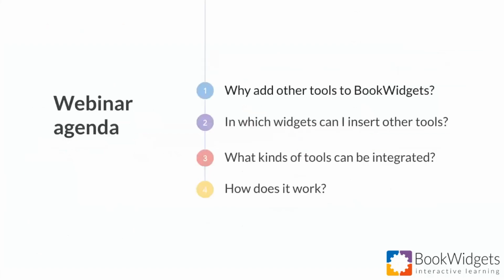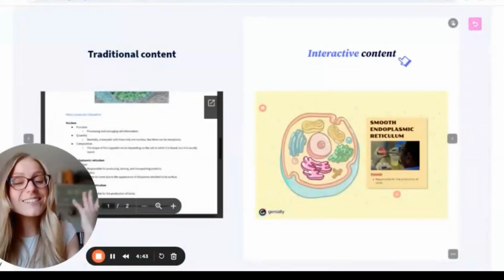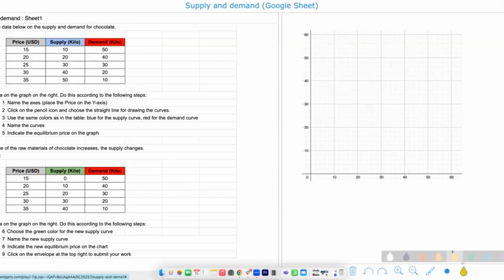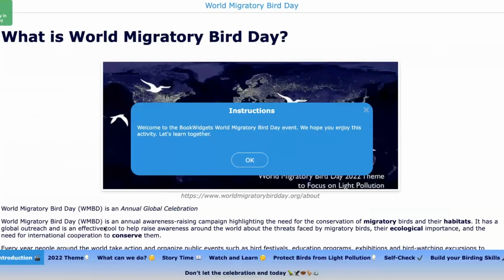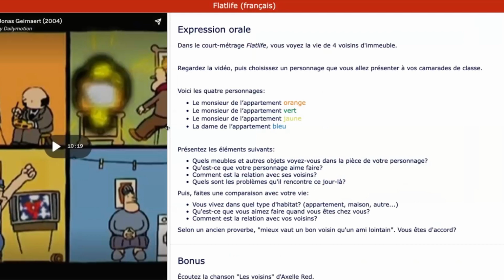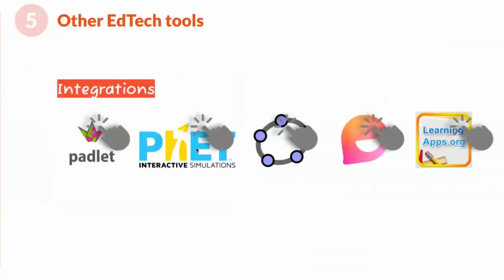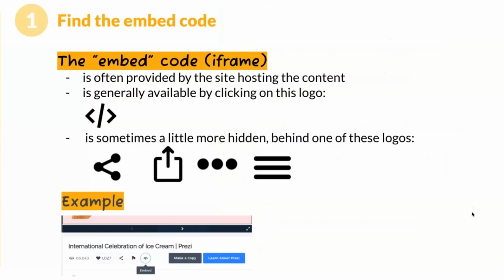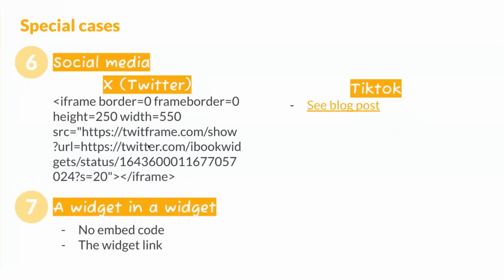App Smashing with BookWidgets and other Edtech tools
This is a BookWidgets webinar recording for educators who would like to create interactive lessons and instructional content by appsmashing or combining multiple edtech tools together. This webinar features examples of appsmashes featuring BookWidgets, mmhmm, Genially, Padlet, Learning Apps, PhEt, Geogebra, and more!

00:00:24 What is BookWidgets?
00:02:06 Why app smash BookWidgets with other edtech tools?
00:02:55 Introduce app smash collaborators: mmhmm and Genially
00:13:20 Examples of app smashes in specific widget activities
00:27:40 Examples of integrated media and tools
00:46:22 Steps for integrating and embedding content for the appsmash
00:54:35 Hand links and resources

Stay up to date with all other webinars, events and learn from other teachers